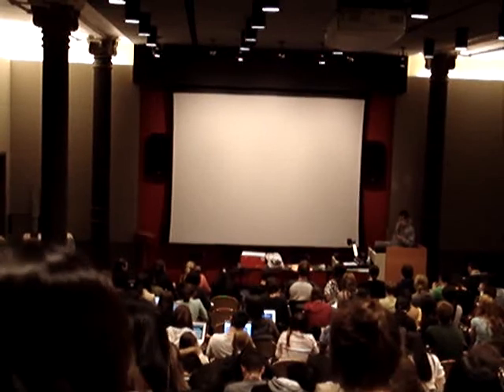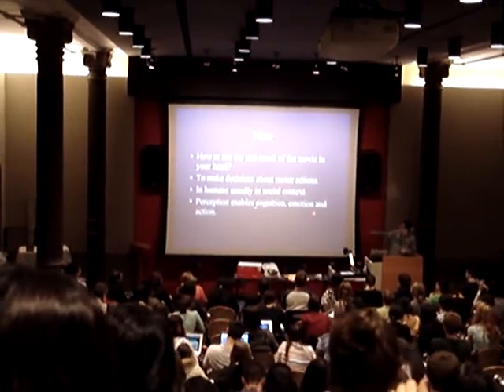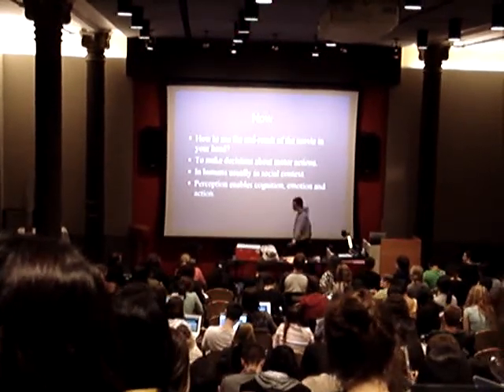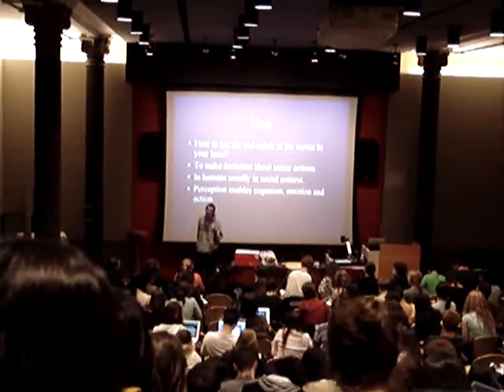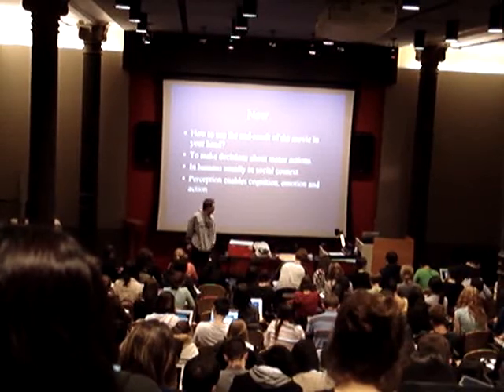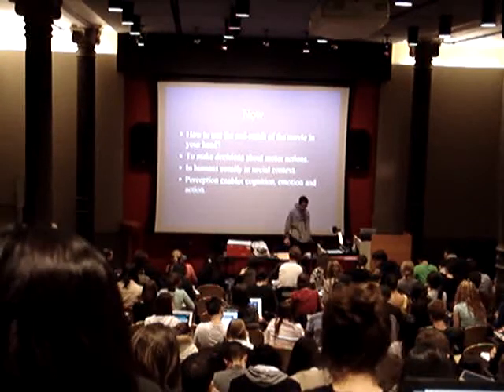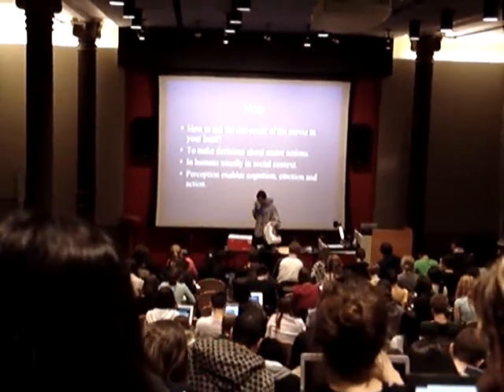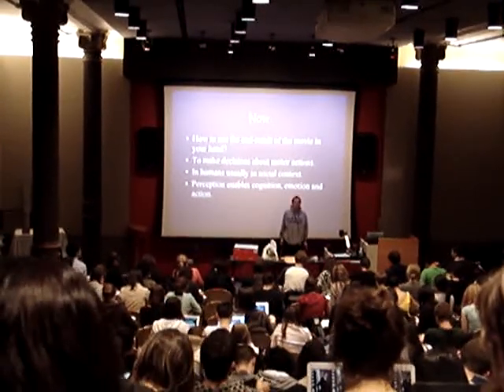Interactively probing swarm behavior with laser pointers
Raw footage of first proof of concept of interactive laser show. Exploring swarm behavior on the college level. Red lasers are laser class II. Video benefits from being watched in "high quality".

Here is what is happening:
0. Hand out red lasers to 200 college students. Keep green lasers (one weak and one strong).
1. Have students try out the lasers.
2. Try self-organization of patterns.
3. Have people follow and focus on green laser with red lasers.
4. Give instructions as to which pattern should be made (O, A, political symbol (note that the last is too vague to succeed))
5. Have people follow and focus on green laser with red lasers.
6. Demonstrate effect of diffraction gratings.
7. Balloon is popped by 100 mW green laser alone.
8. Balloon is not popped by 20 mW green laser alone.
9. Balloon is popped by lasers focusing.
10. Repeat.

Notes on better execution in the future:
a) Give instructions BEFORE handing out the lasers
b) Give instructions on how people can realize which laser dot they are
c) Turn light on for balloon popping part of it (as balloon has to be black)
d) Turn "auto-focus" off during recording.
e) Try more daring, but unambiguous patterns (horse, star, psi, brain, moving hammer?)